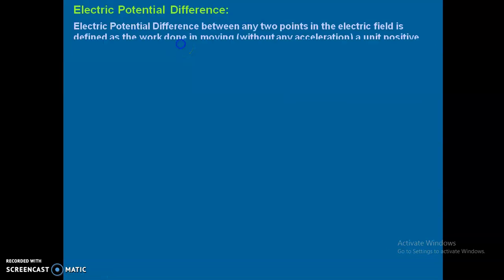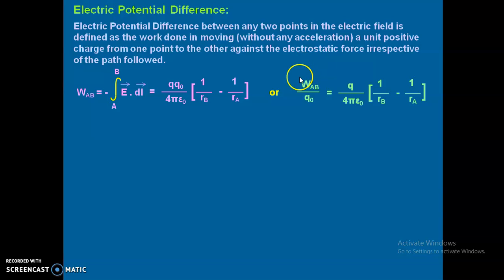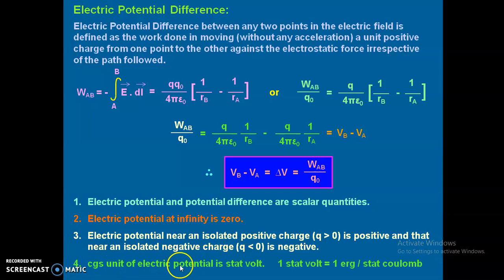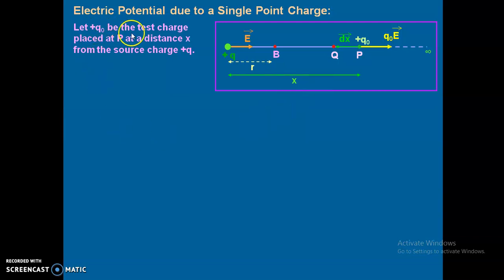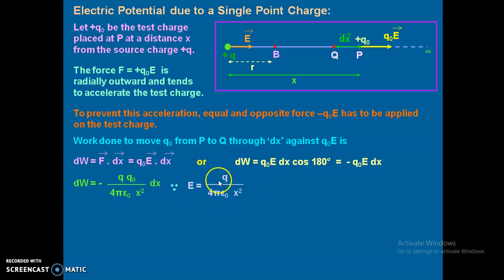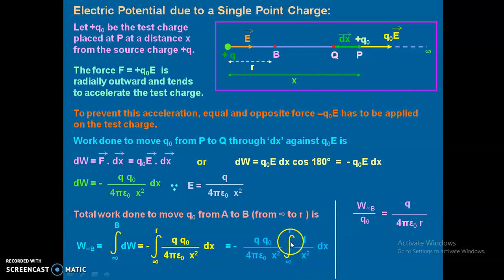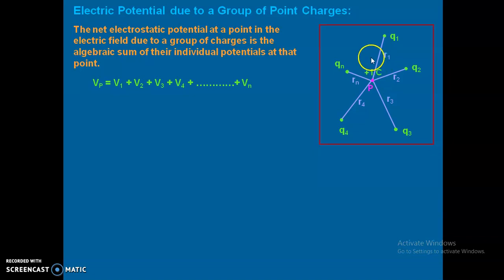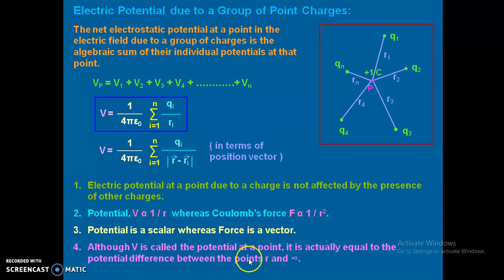CLASS-XII PHYSICS CHAPTER-2 ELECTROSTATIC POTENTIAL & CAPACITANCE (PART-2)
ELECTROSTATIC POTENTIAL & CAPACITANCE (PART-2)